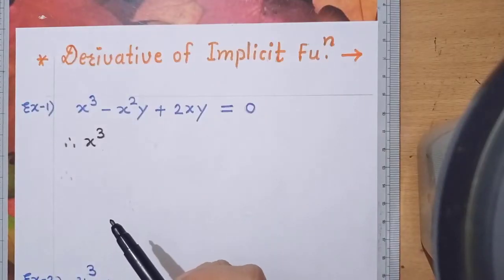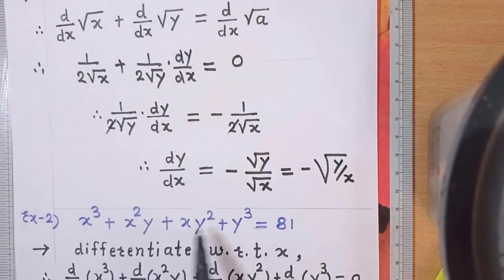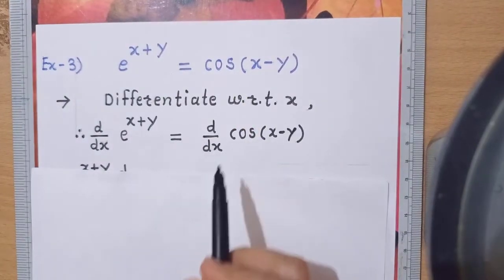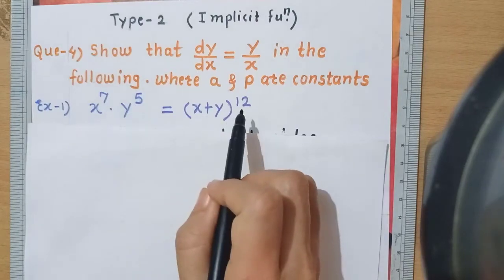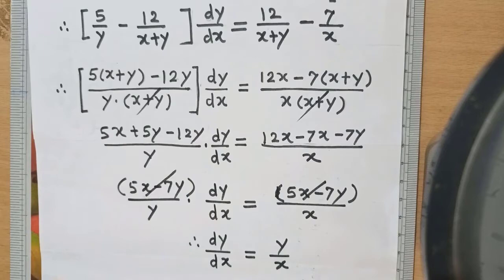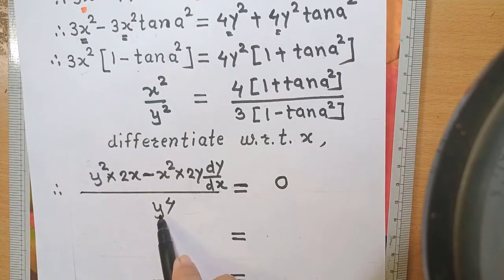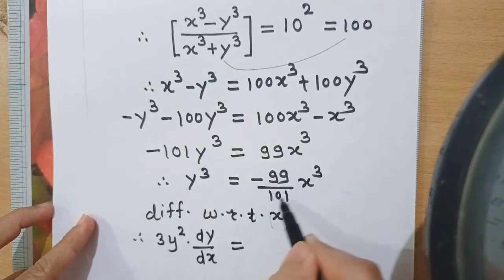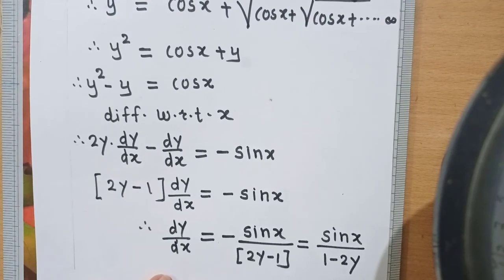Differentiation of IMPLICIT FUNCTION